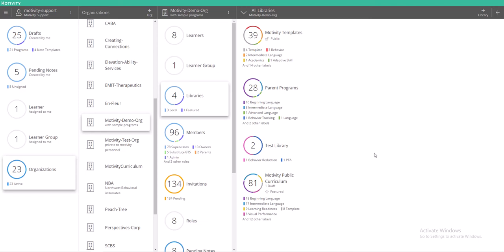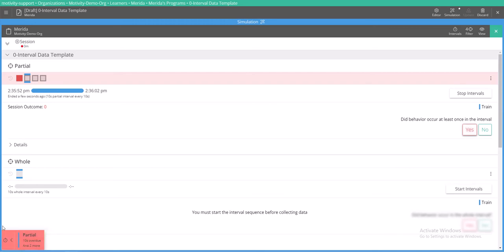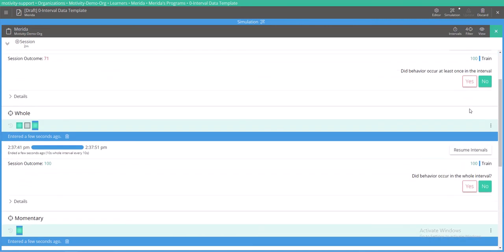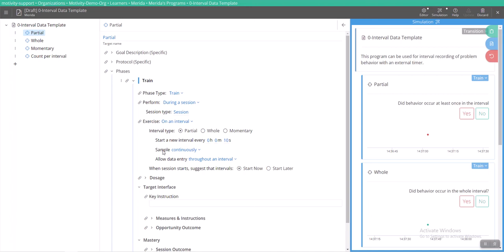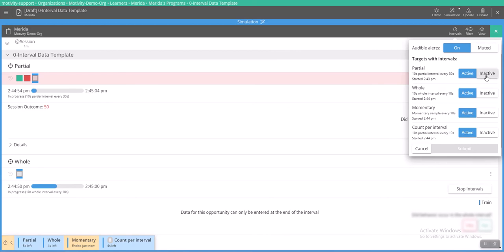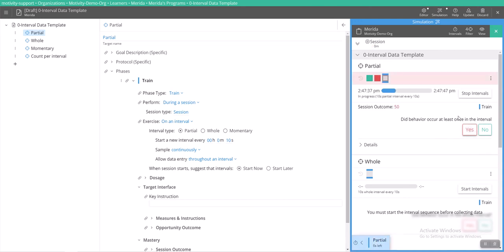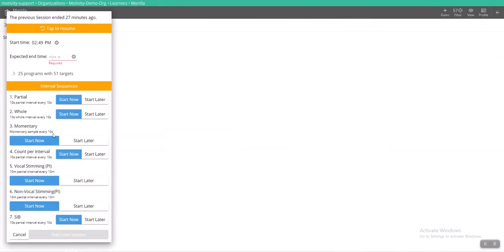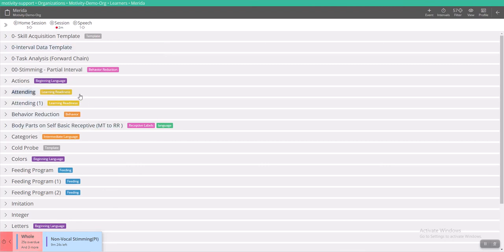Advanced ABA Interval Recording Walk-Through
Dive into the details of Motivity's advanced interval recording tool. This is by far the best way to do partial interval recording, whole interval recording, or momentary time sampling.